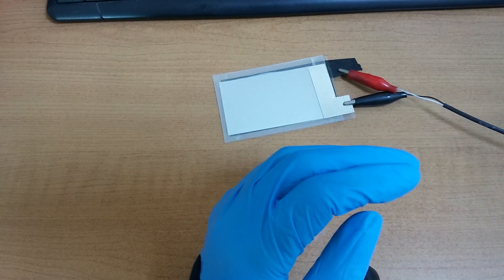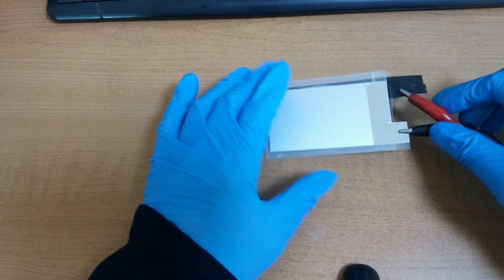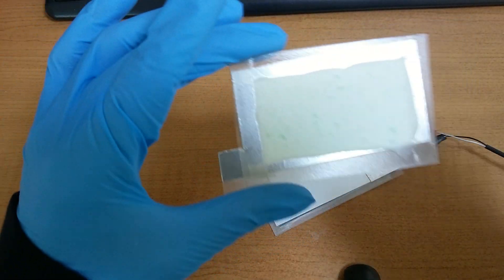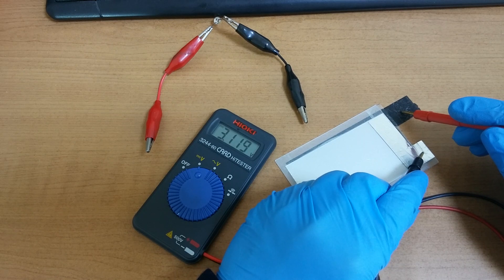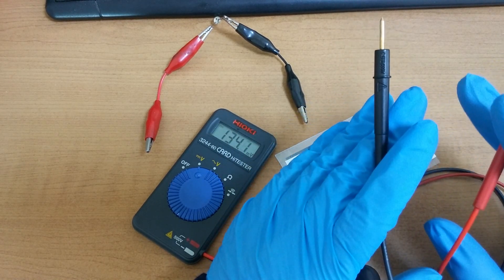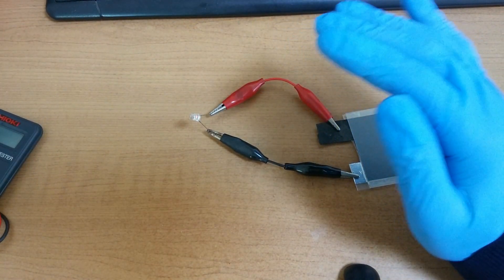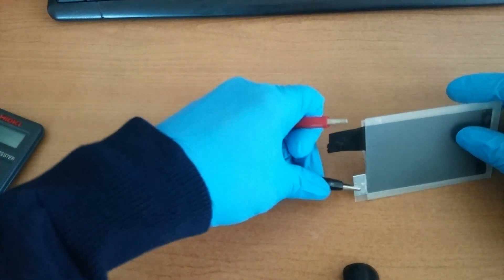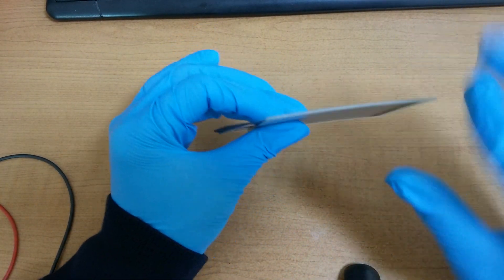graphene sodium solid state battery from 3.1 volt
for anode: graphene, graphite, and active carbon

for cathode: soap, detergent, toothpaste